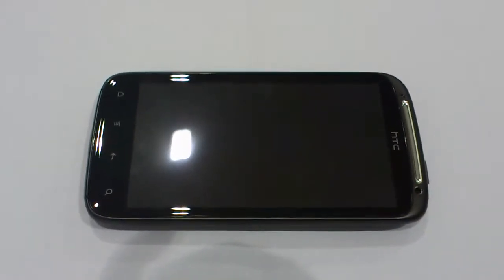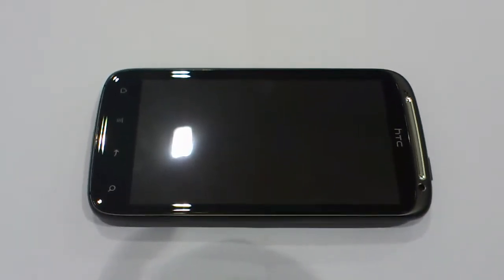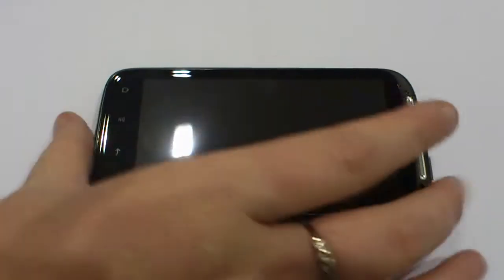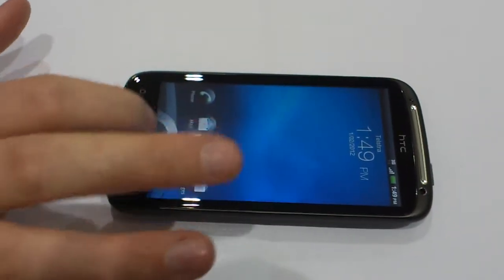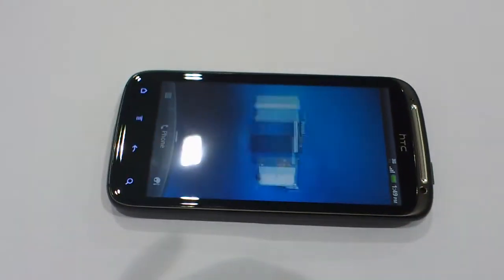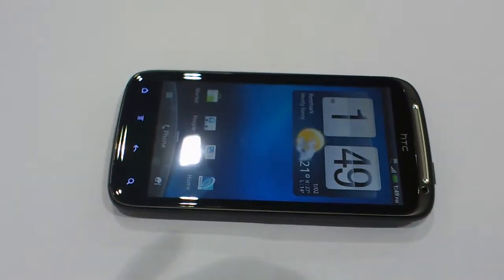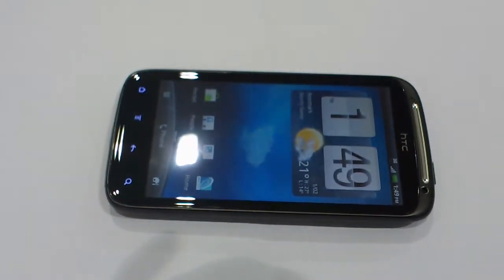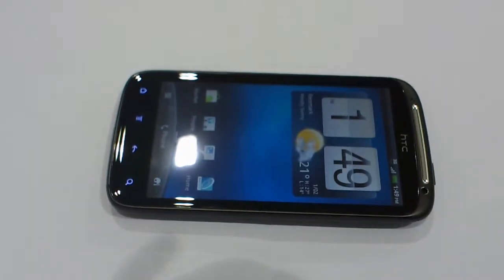Weather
weather feature of the HTC Sense on HTC Sensation